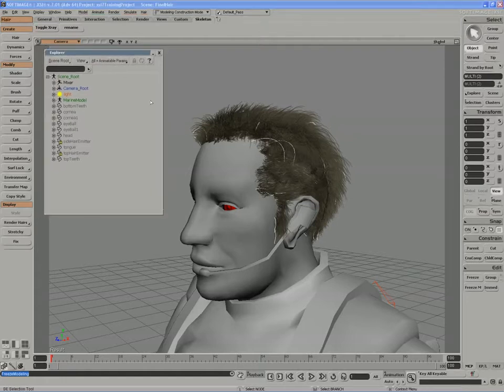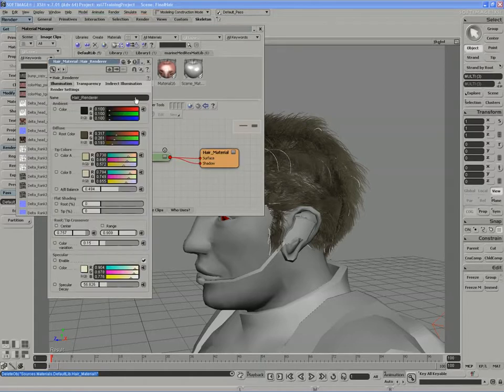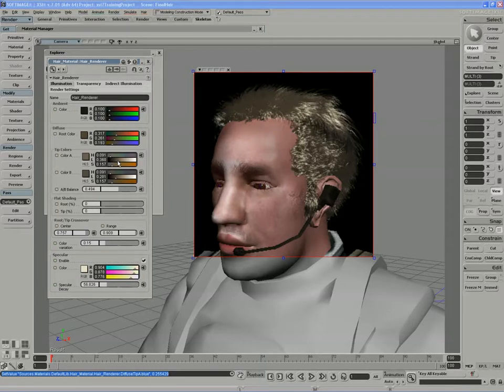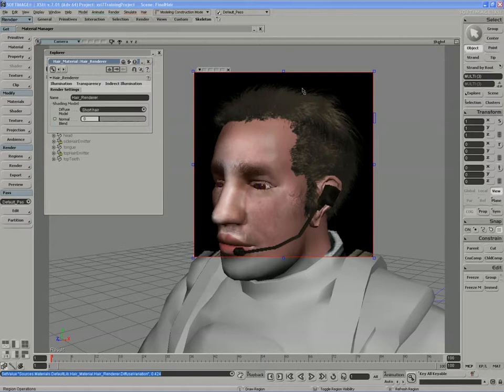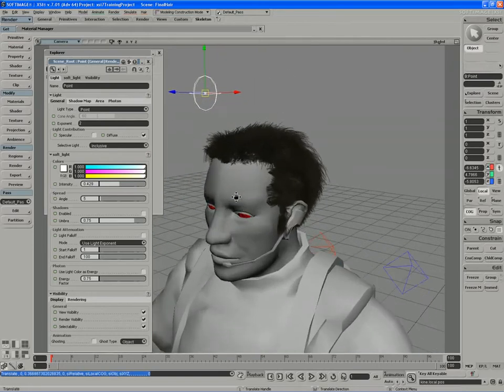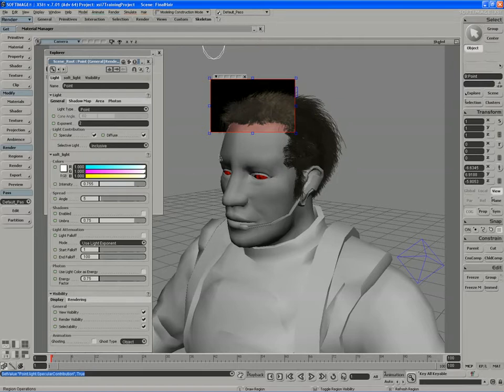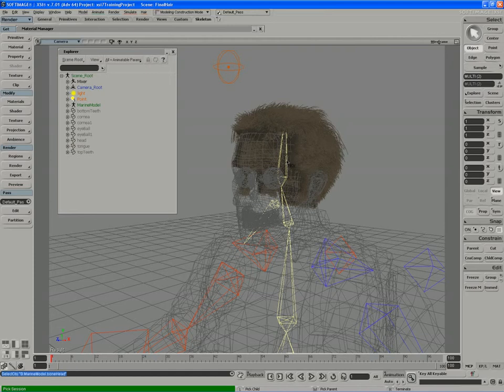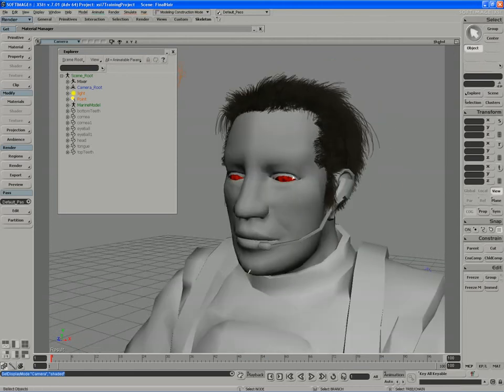Hair 10: Shading Hair